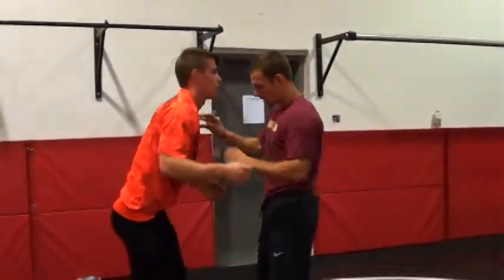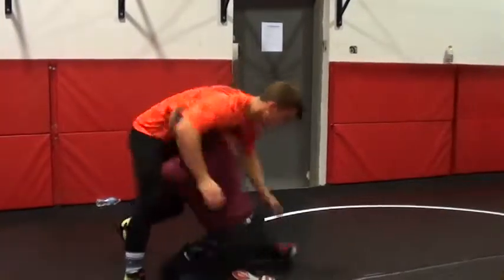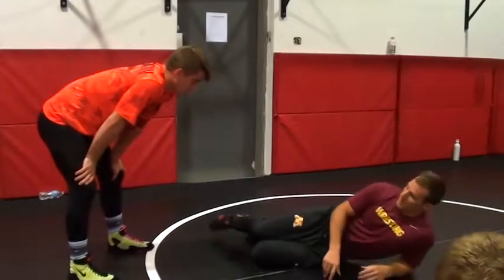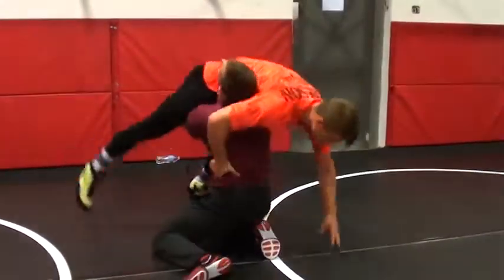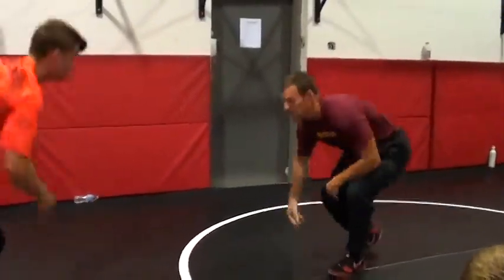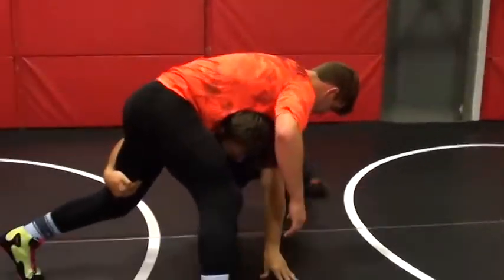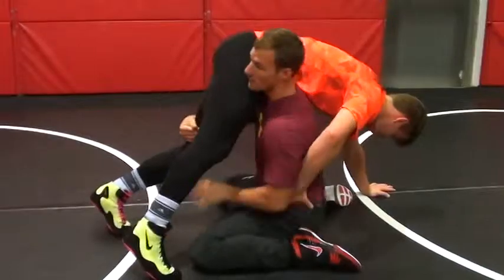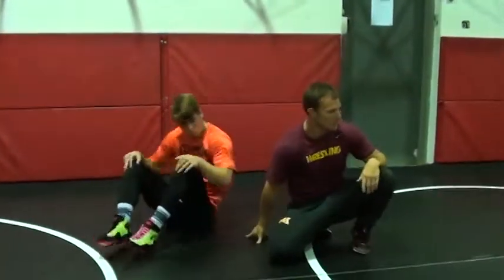Schlatter Single Leg Cut Across